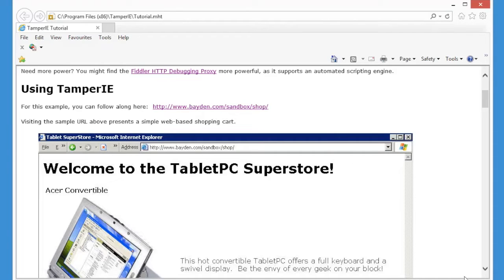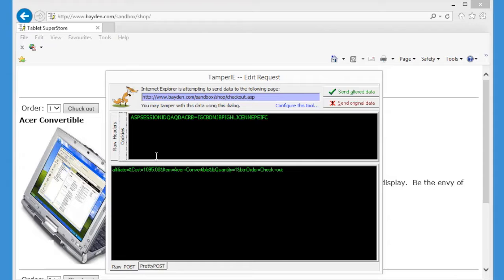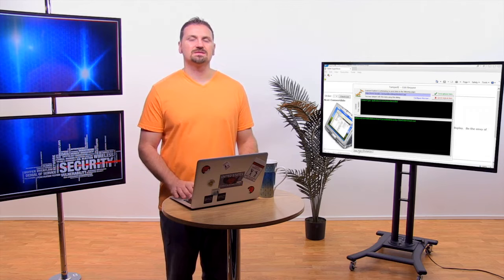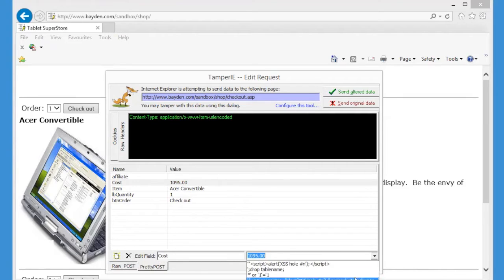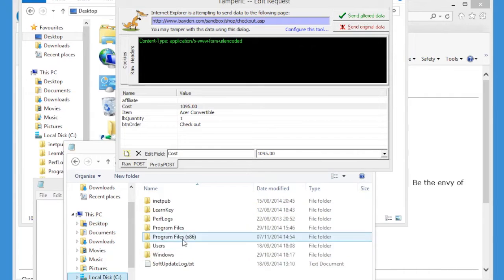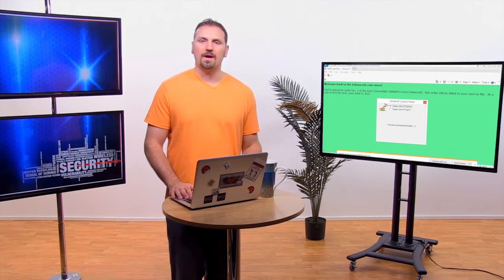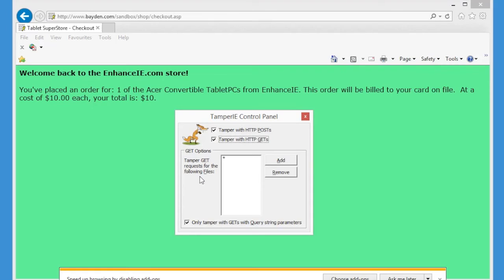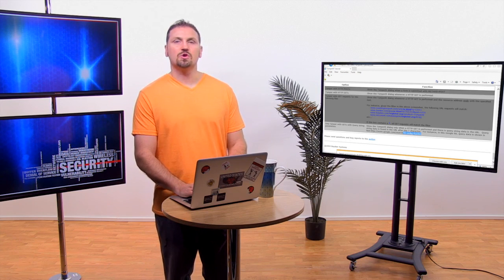TamperIE Demo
TamperIE Web Security Tool is a small utility that enables HTML-form tampering for penetration testing of web applications. TamperIE is an Internet Explorer